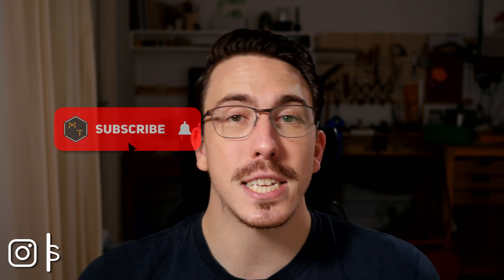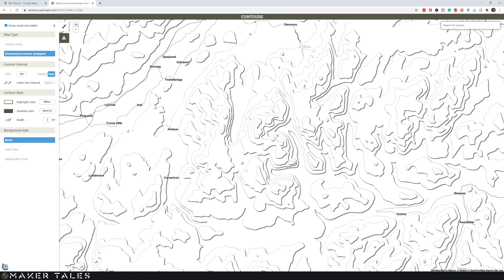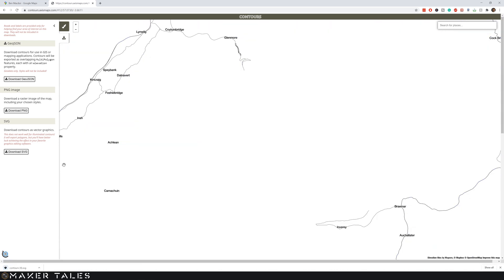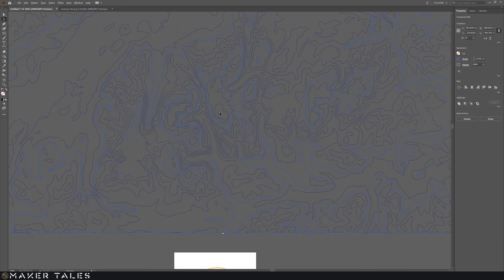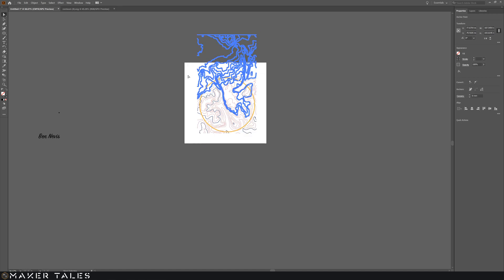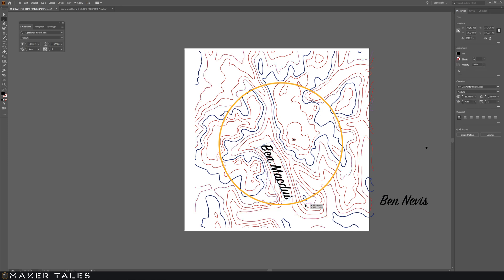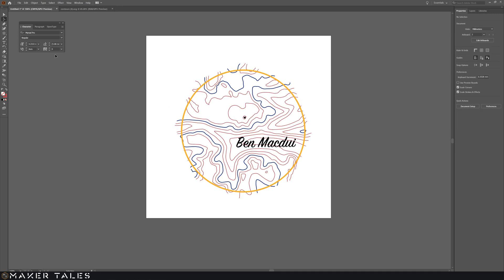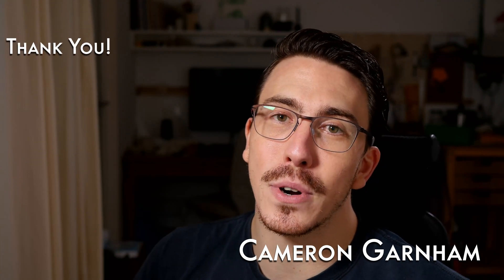Quick & Easy Topographic / Contour Vector Maps For Laser Cutting | How to | Tutorial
Showing you how to make a topographic map also known as a contour map in minutes for laser cutting designs. This is the quickest and easiest way I've found of being able to keep vector maps like this of anywhere in the world.